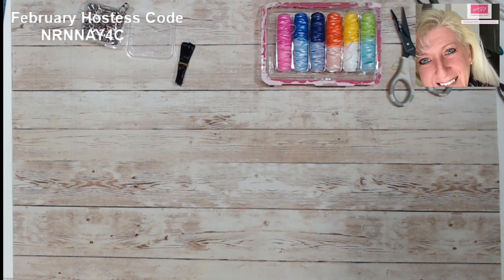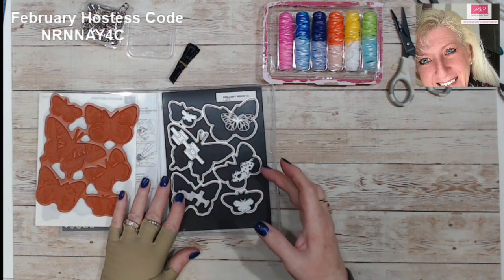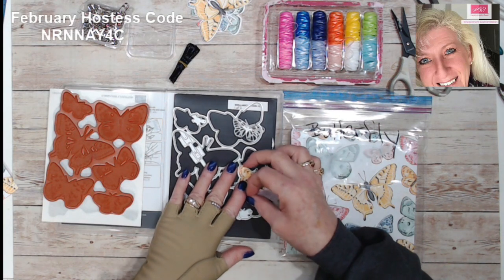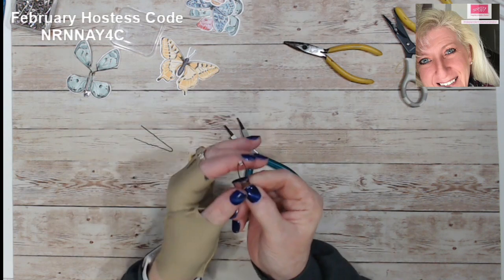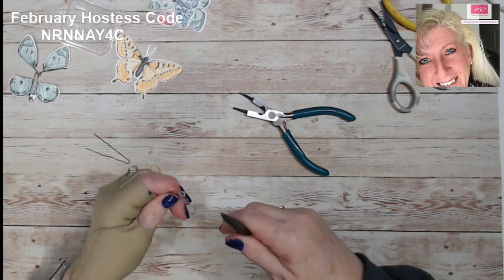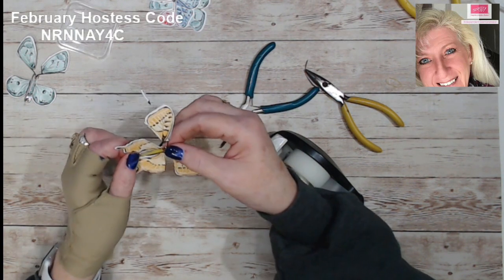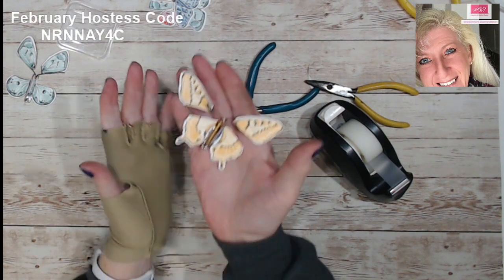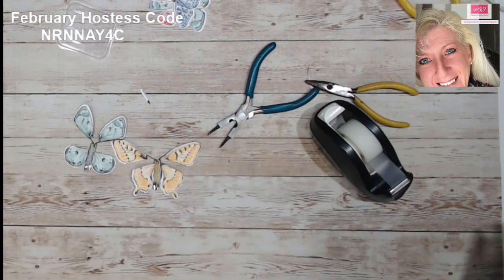How To Make a Flying Butterfly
Good morning stampers and crafters. Today I wanted to share a super fun craft project that is fun for all ages. I love things that move when it comes to paper craft and recently I came across a Pinterest post showing you how to create a DIY Flying Butterfly Surprise that you could put into a card that will fly out when you open it and I just had to give it a go! I think they are a wonderful surprise to incorporate into one of my cards.
You can find the step by step tutorial and a printable PDF on my blog at: